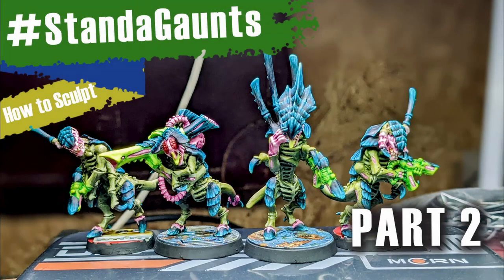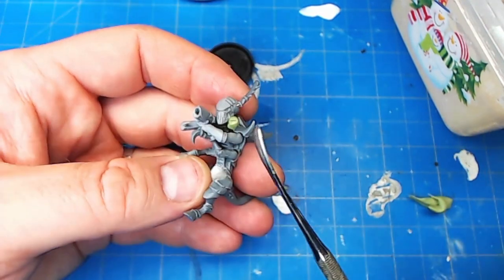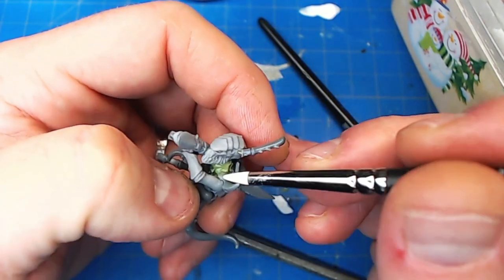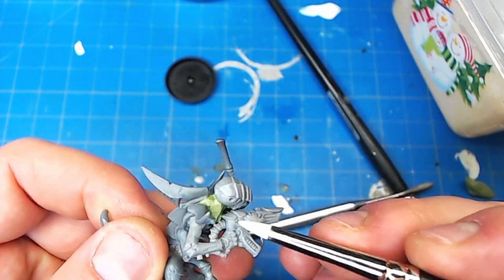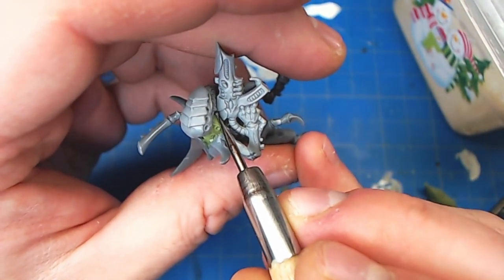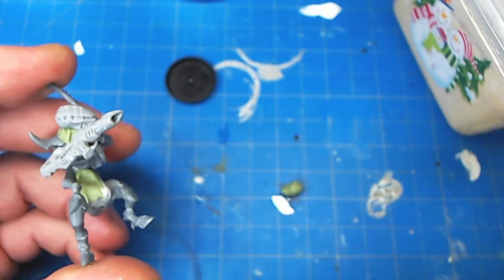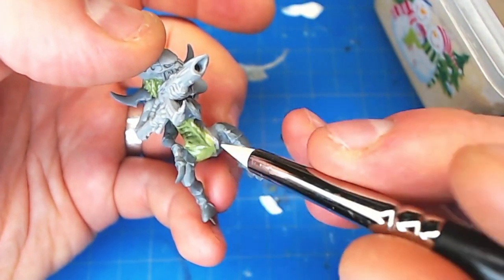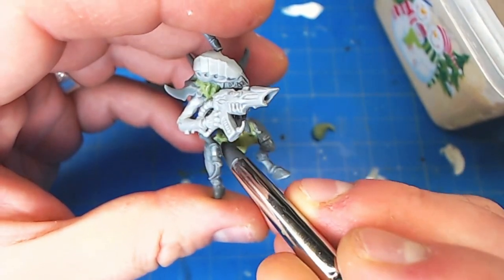How To Sculpt StandaGaunts - Part 2: The Sculpting (Episode 12)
This is a continuation of my conversion tutorial on making upright termagants, dubbed Standagaunts, and this time we get into the actual sculpting of the model.

Even if you're not planning to make upright gaunts, this is a good overview of how to blend together conversions using greenstuff.

And love to RedWetSkeleton/Eli for this musical awesomeness.

00:00 How to Sculpt Episode 12
00:14 Intro
00:57 Mixing the putty
02:08 Lubricate with Nivea
03:00 Reviewing the gaps
03:35 Sculpting the neck
15:00 Sculpting the abdomen & hips
23:36 Sculpting the pelvis
32:22 Adding pelvic ribcage
40:38 Sir Detail Not Appearing In This Video
41:38 Next time: Nivea!